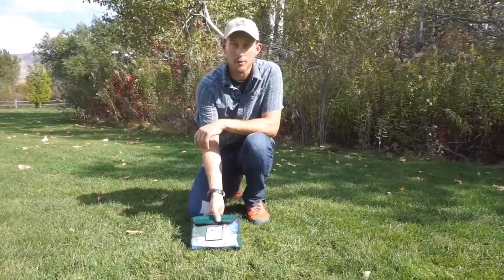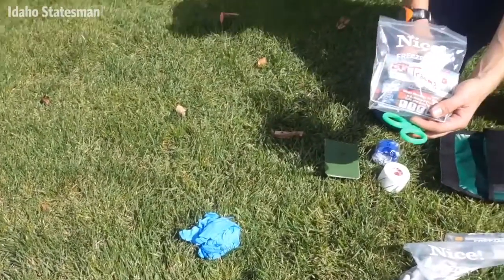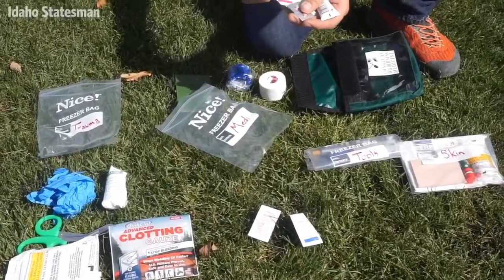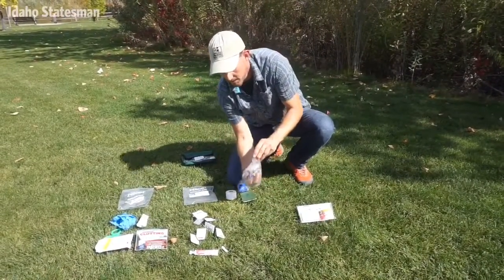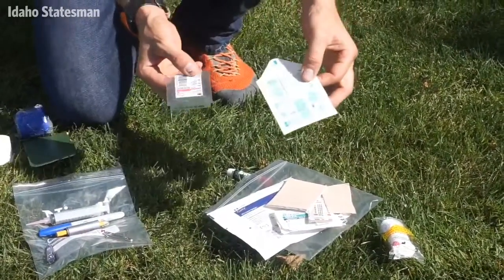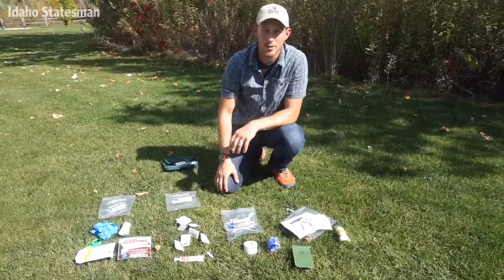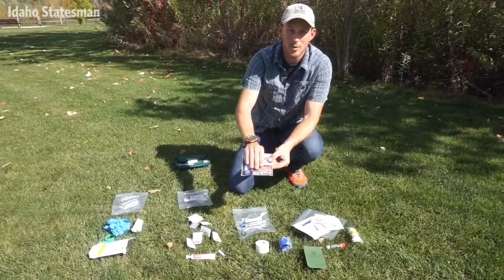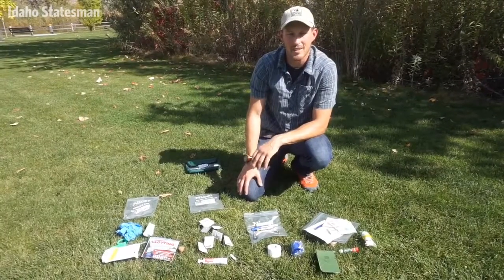What to pack in your first-aid kit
Jason Luthy of Longleaf Wilderness Medicine in Sandpoint shows what's in his wilderness first-aid kit.